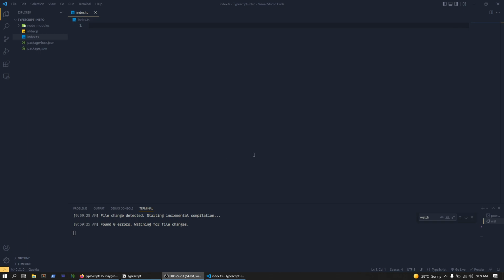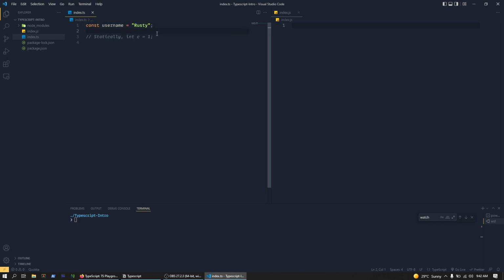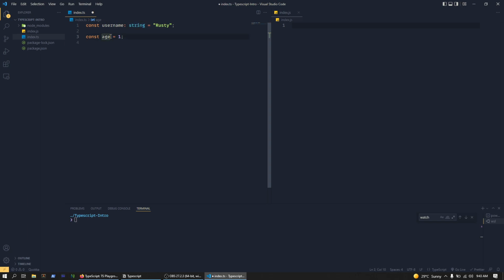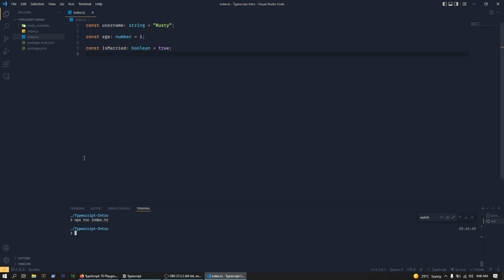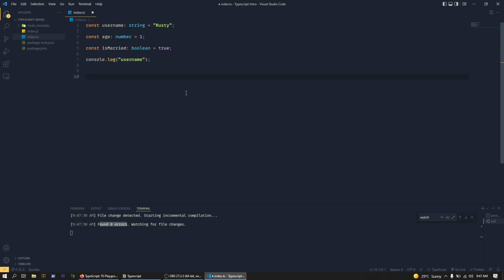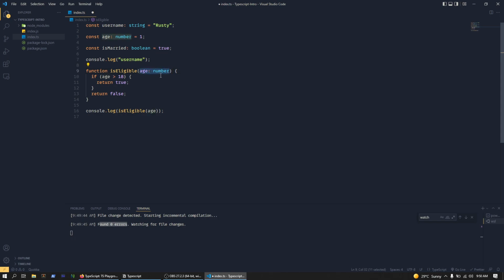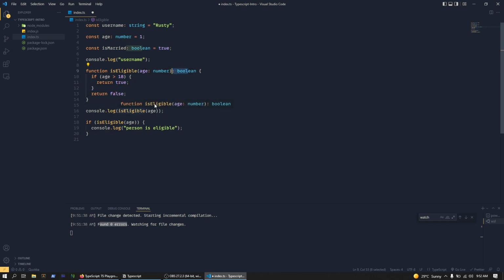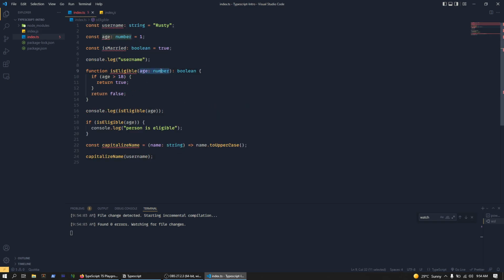Typescript from scratch - Part 3: Primitive Types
In this video we cover basic primitive types in typescript.